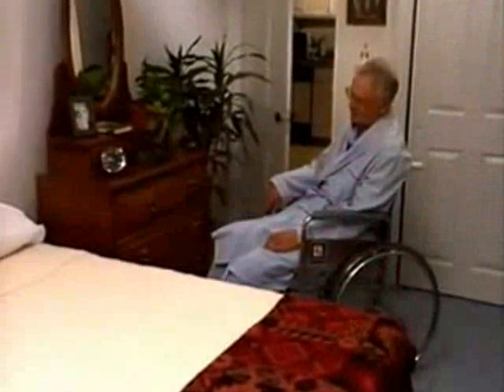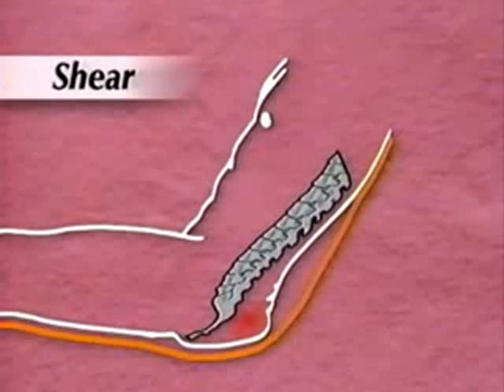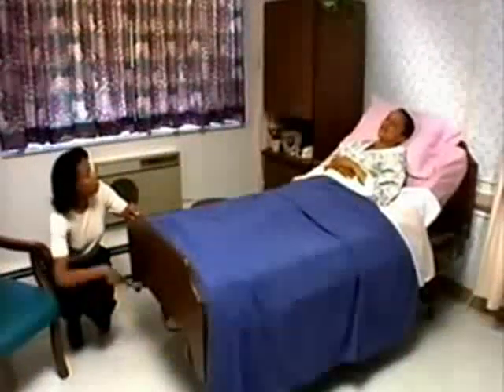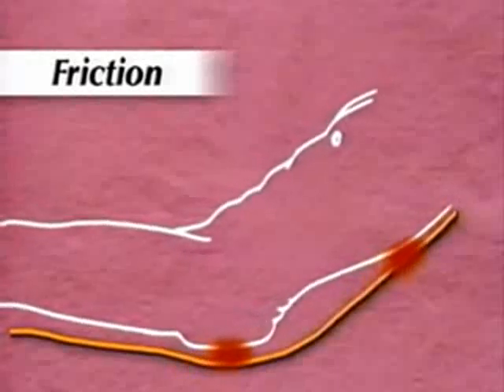K Caring for Pressure Ulcers pt 1of 4 mpeg2video